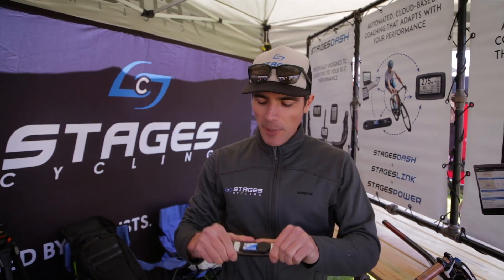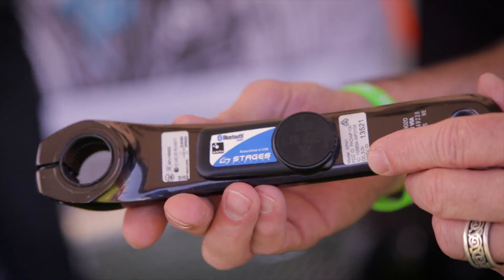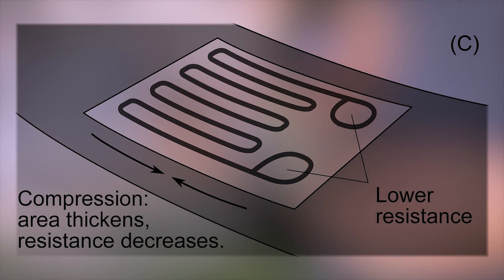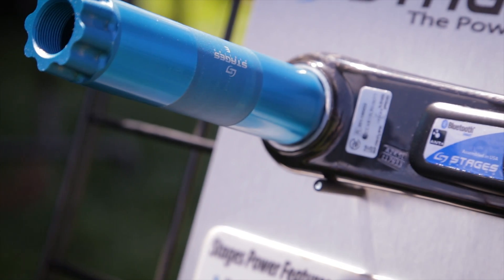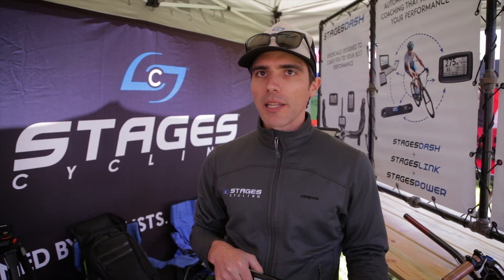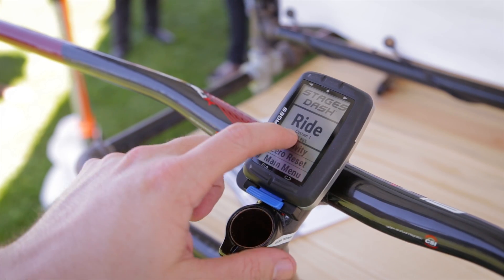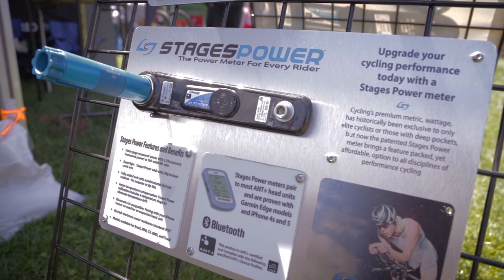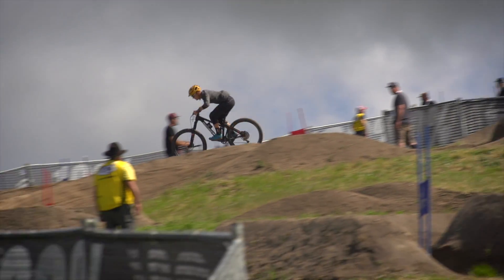What Are Power Meters And Why Do The Pros Use Them?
Stages takes us through a breakdown of how power meters work and why the pros find the so useful.